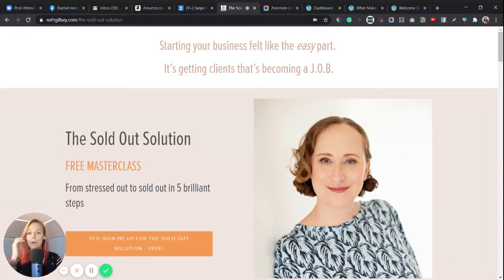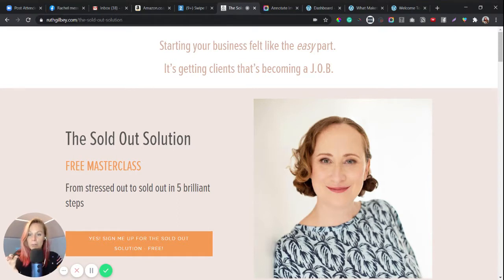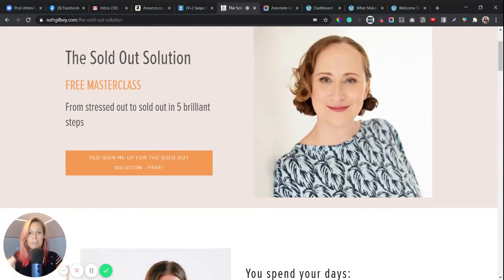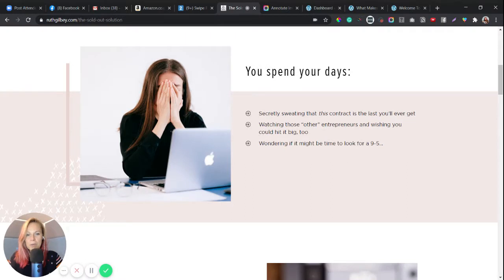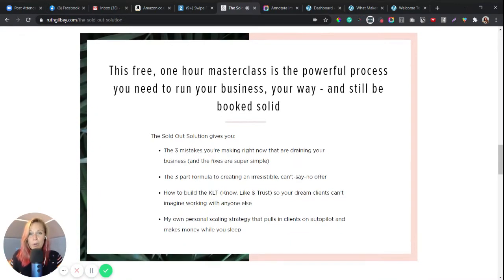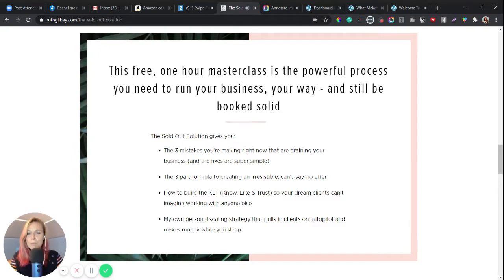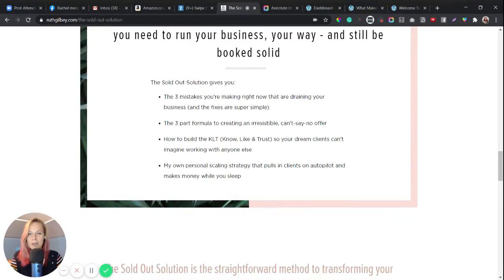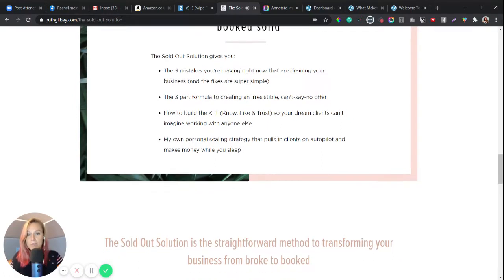High-Converting Webinar Landing Page: The Sold Out Solution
What makes a webinar sign-up page successful?  I run through a high-converting webinar registration page and point out the key elements that make it work.

This style of page can work for masterclasses, webinars, free courses, or PDF downloads. Whatever you need your landing page for.

In this edition of The Weekly Swipe I am admiring the copy of Ruth Gilbey’s landing page for her free masterclass, The Sold Out Solution.

Praise-worthy because:

a) The copy promises something specific, that’s highly desirable and presents it in relatable terms.

b) It’s a fantastic example of a Frictionless Call-To-Action

✔ An irresistible, highly desired, believable offer

✔ The commitment asked of the prospect is reasonable and easy to agree to

✔ The action is easy to take

✔ The form/button works!

If the page is down, or changed, you can see a screenshot of the original